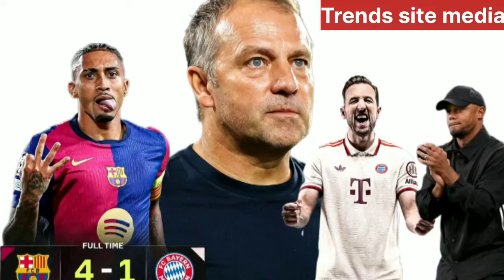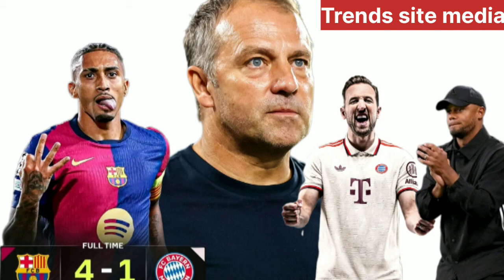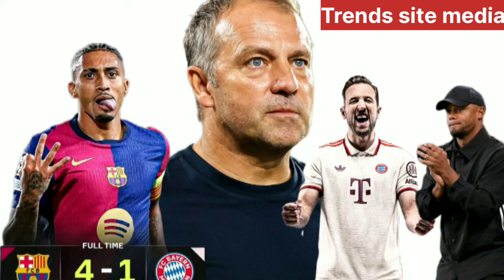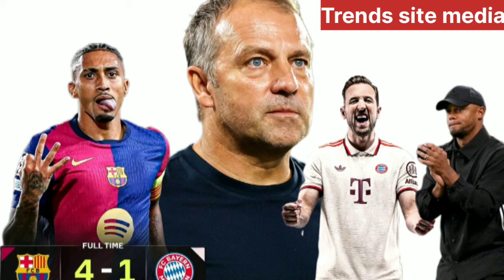Why Hansi Flick`s young talents smashes Vincent Kompany`s Bayern with 4-1 dramatic defeat